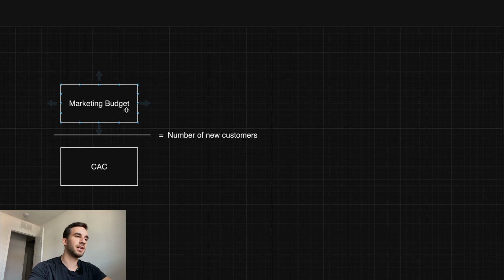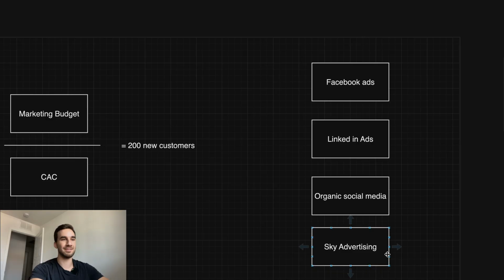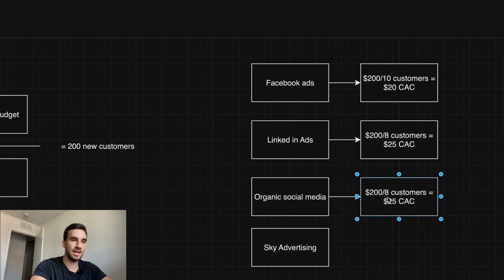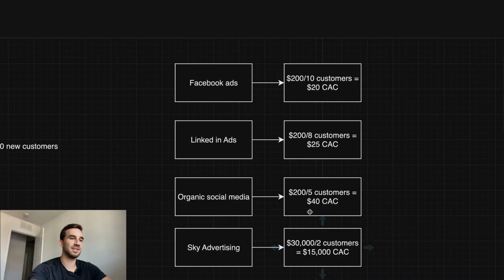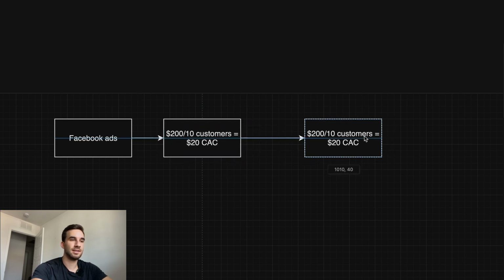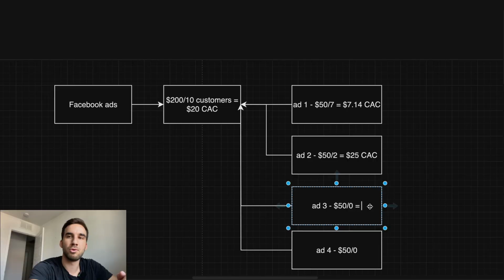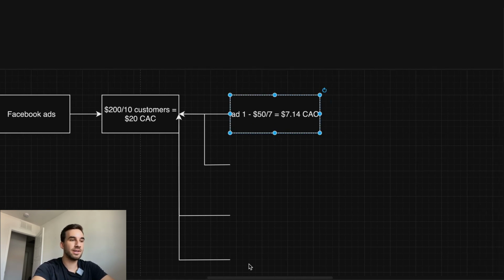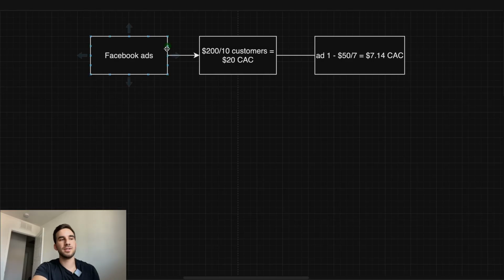How to Get More New Customers with Less Money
In this video, I am going to explain how you can lower your business' customer acquisition cost without adding any new marketing campaigns. If you are like me, figuring out how to add new marketing campaigns is a huge headache that I don't want to deal with, so before I do that, I want to make sure that I am getting everything that I can out of my existing customer acquisition channels whether that be Facebook ads, some other form of paid advertising, or organic social media content which usually costs you time instead of money, unless you have an employee running your social media.